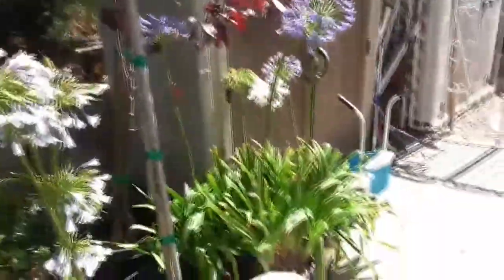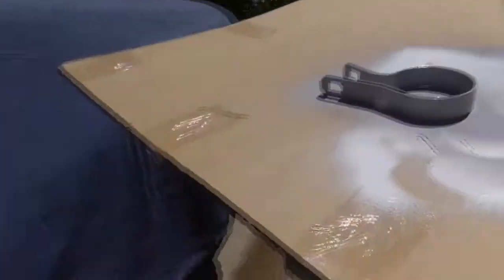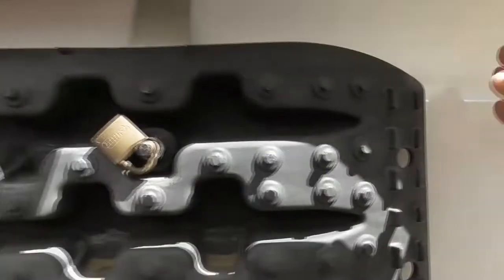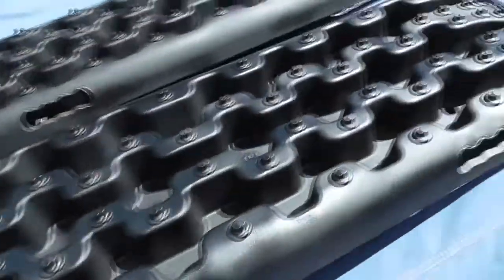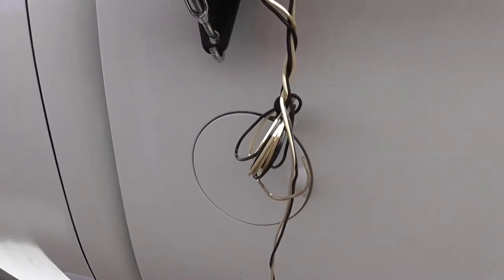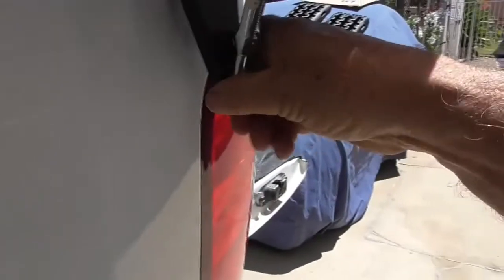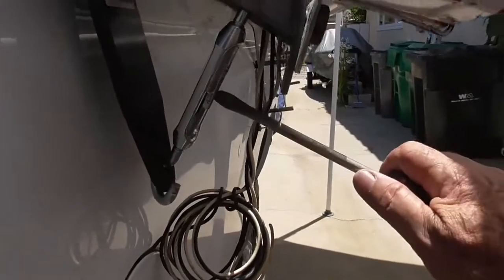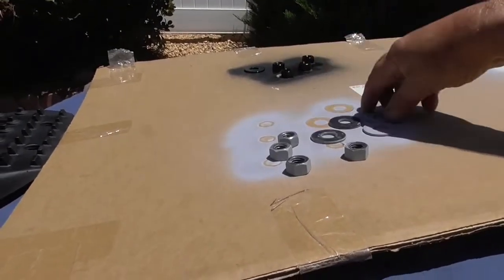Chevy Silverado Truck Project #6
Doing adjustments to turn buckles and electrical on the New truck project.